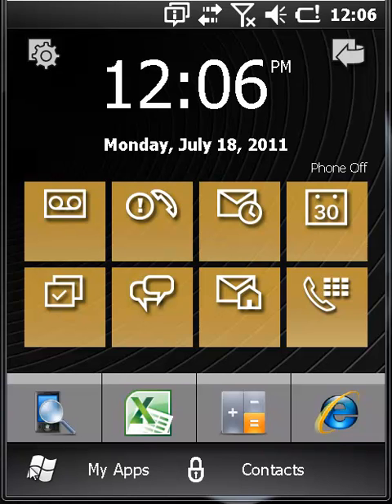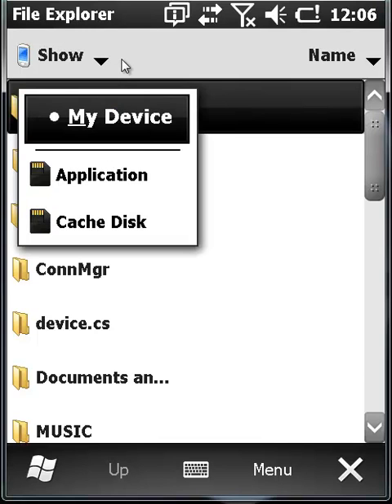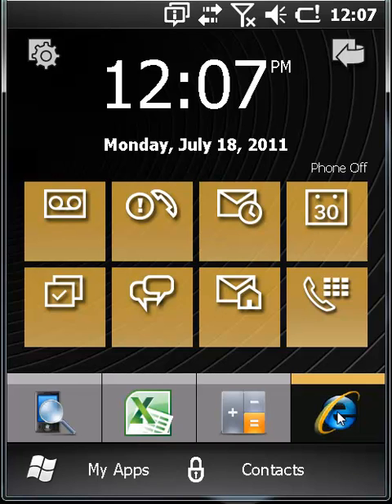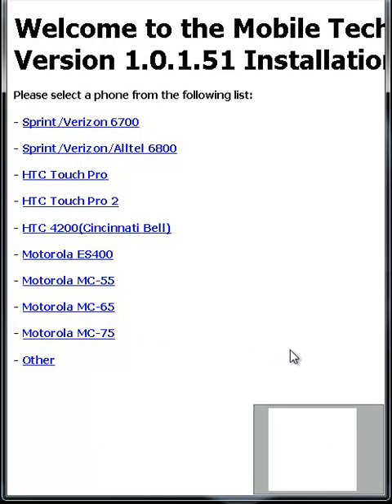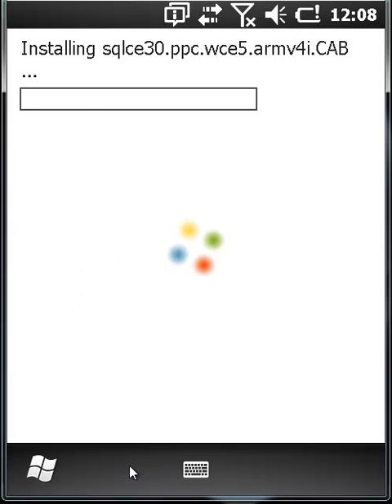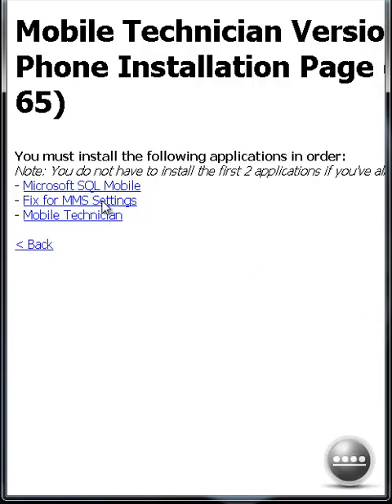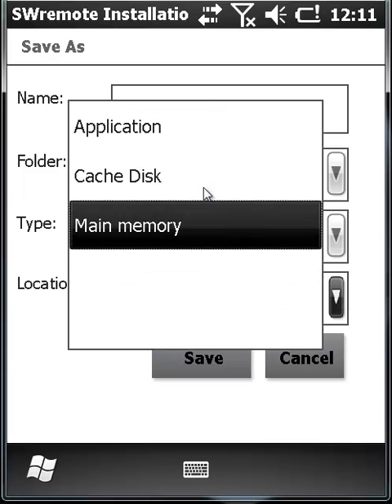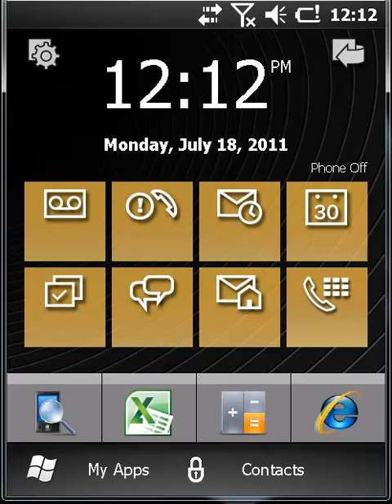Installing Mobile Technician on a Motorola ES400/MC65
This video is a tutorial of how to obtain the files necessary to install SWRemote's Mobile Technician from their website, save them to a folder locally on the device, and install them.  Beginning at time stamp 0:24, the audio incorrectly states that the Motorola support website is The URL shown in the video is correct